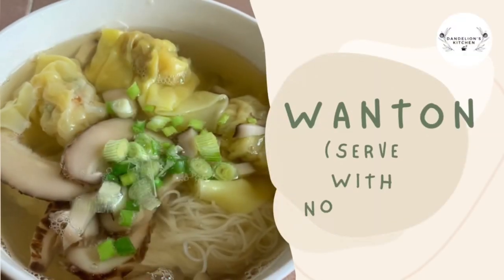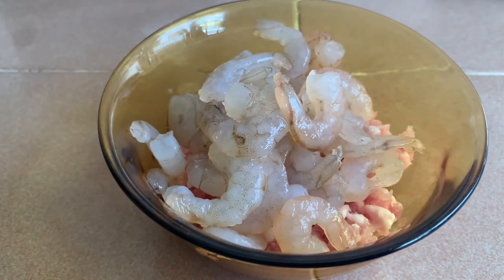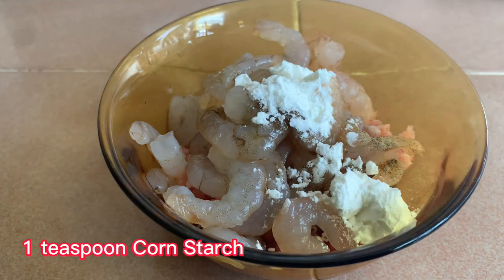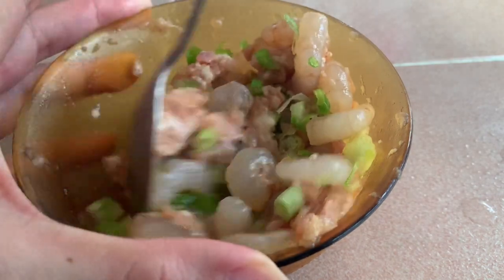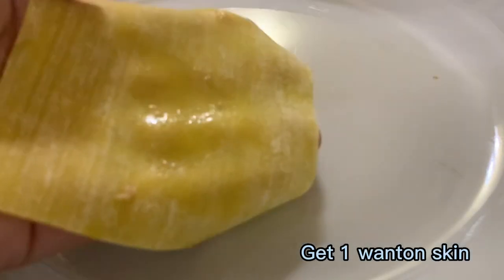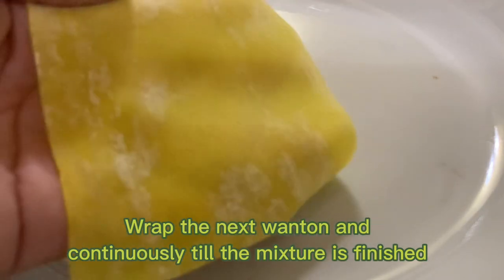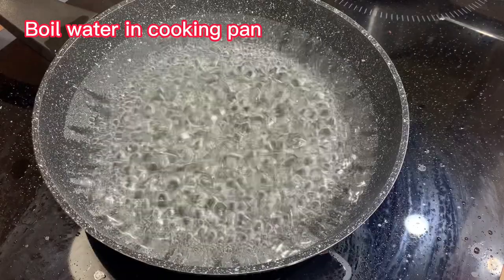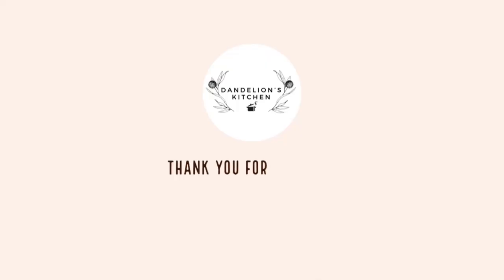Wanton@dandelionskitchen3460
Ingredients:
50g Minced Meat (Pork/Chicken)
150g Prawn Meat
1 packet Wanton Wrapper/Skin

Seasoning for the Wanton Mixture
1 to 1.5 tablespoon Soy Sauce
1 tablespoon Shoaxing Wine
1 teaspoon Sesame Oil
Some white pepper
1 teaspoon corn starch
1 tablespoon spring onion, chopped

Cooking Instruction :

Wrap the Wanton
De-froze 1 packet of wanton wrapper/skin
Put half tablespoon of the wanton mixture on the wanton skin
Fold it into half, wrap it and press it tightly / firm

Cook the Wanton
** You can deep fry the wanton for crispy texture or boil it as wanton soup
I will be serving it with noodle therefore I’m boiling the wanton
Boil some water in a pot, once the water is boiling put in the wanton
Cook it for 3 minutes till it cook
Once cooked, removed it from the pot and prepare for serving
You may refer to my video on Anchovy Broth on the preparation for the soup